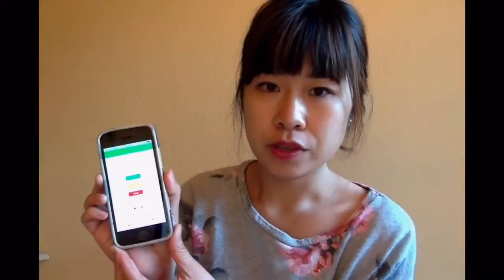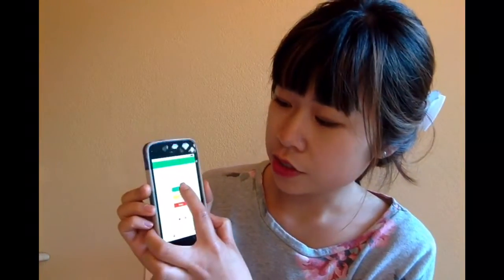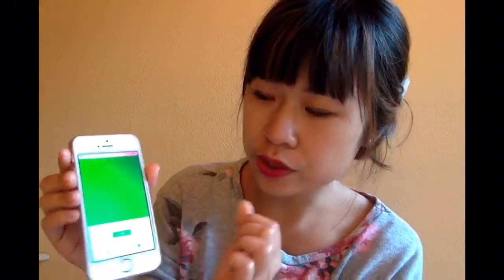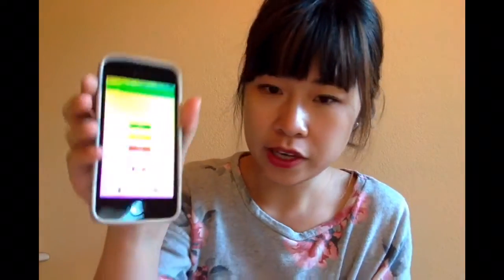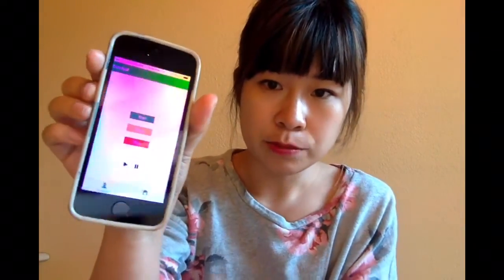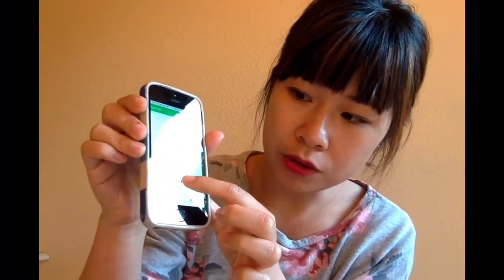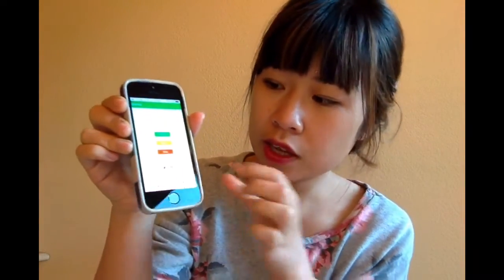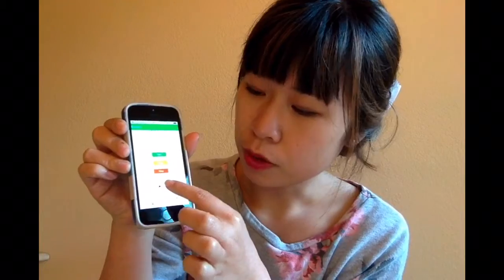Musesyc introduction and demo